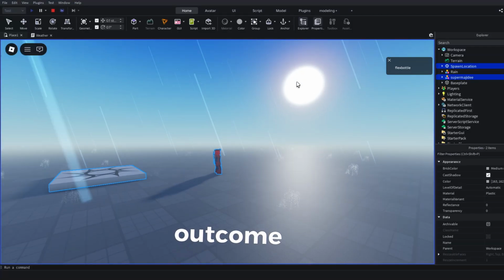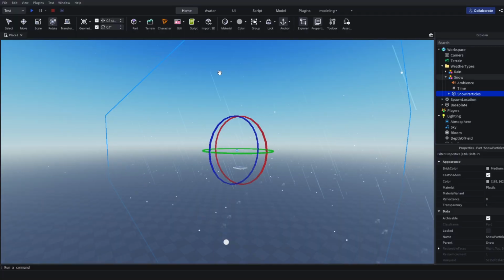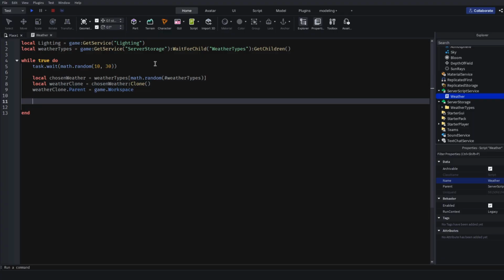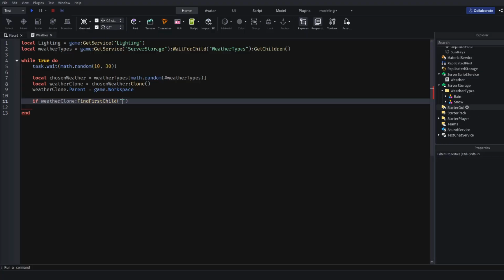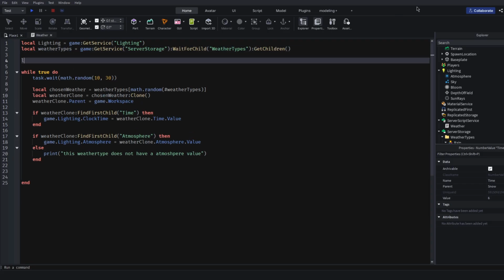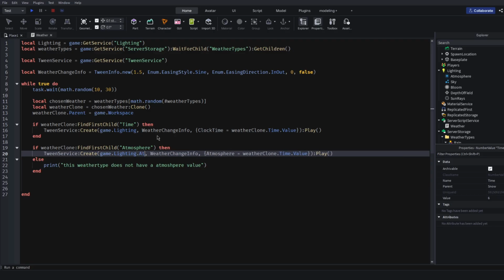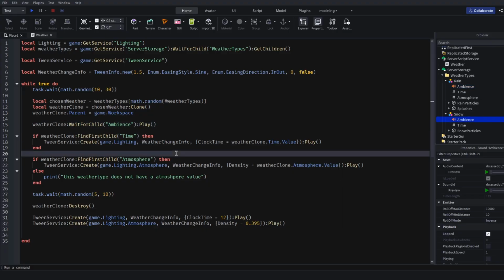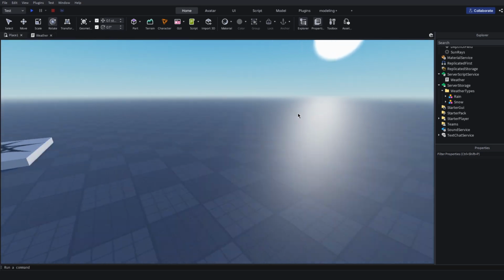How To Make A Weather System In Roblox Studio [Tutorial]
am back, scripts not shown here so follow the tutorial